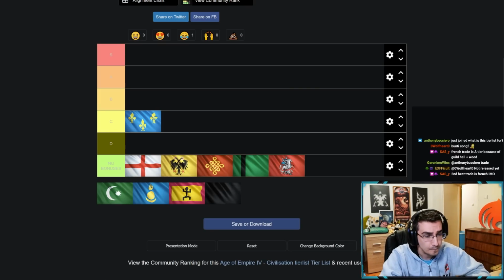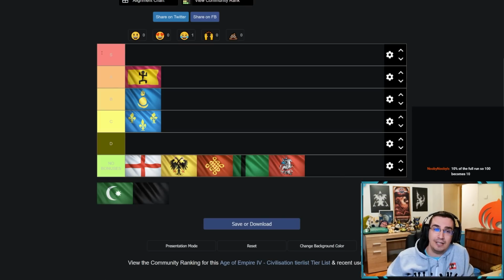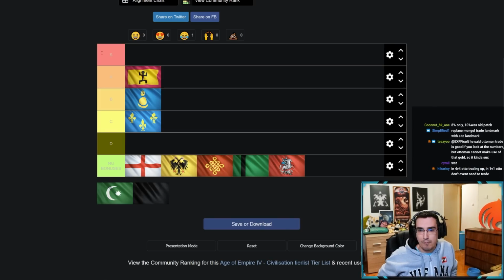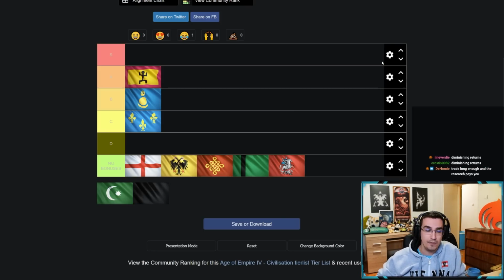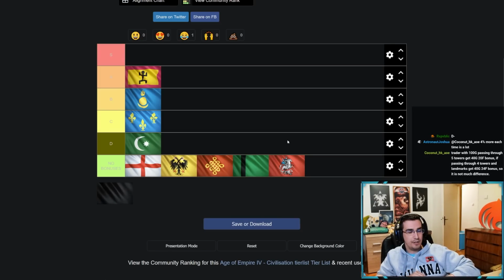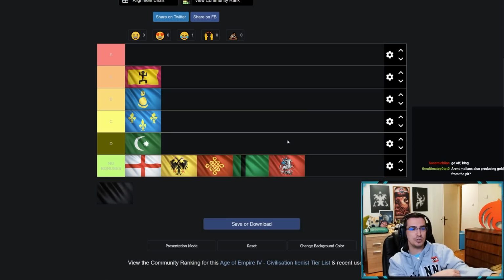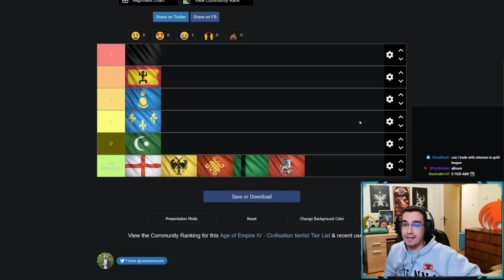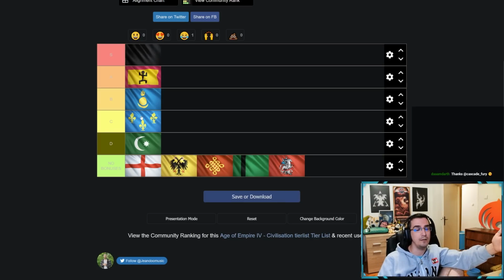Best Trade Civilization in Age of Empires IV (Tier List)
More AOE4 Tier Lists So, what is the best trade civ in Age of Empires 4?